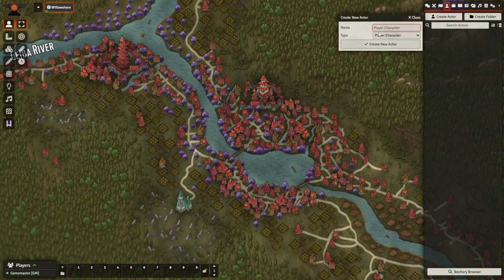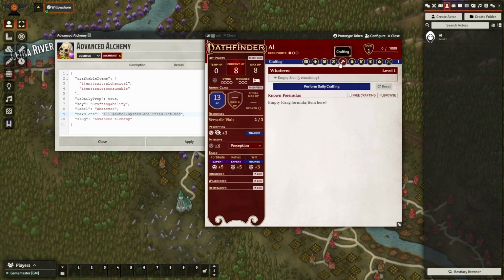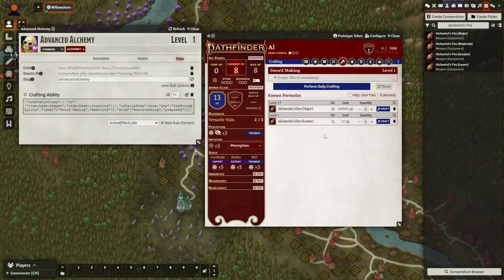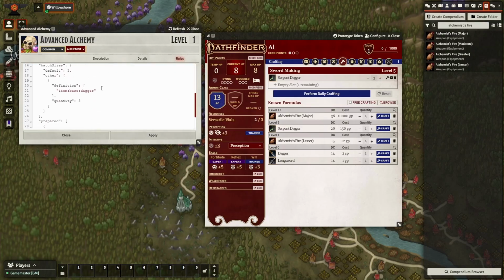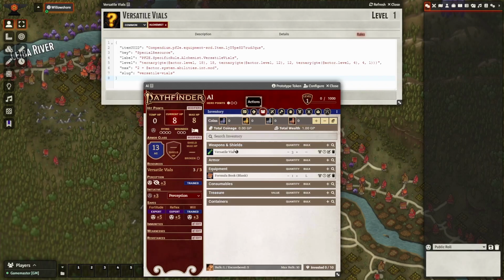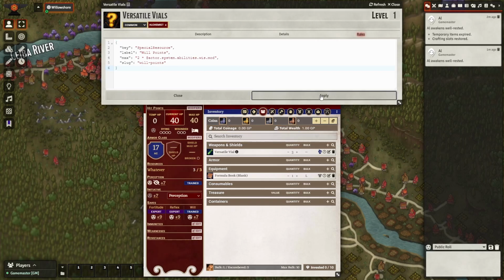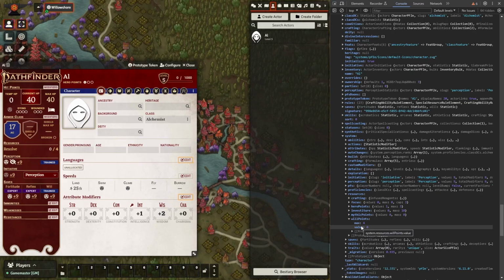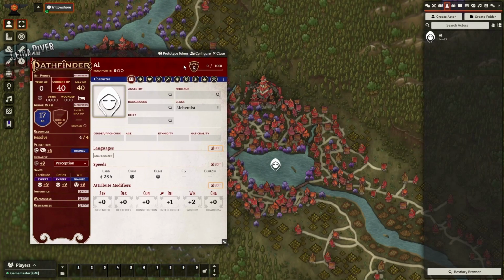Rule Elements: Crafting Ability and Special Resource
In this third video on rule elements for Pathfinder 2e on Foundry VTT I cover the relatively new crafting and resource rules, which let you set up crafting entries on your actors, and create custom resources to track anything you want on your actor.

Map by PlasticMohawk, from Mecha Maya's Season of Ghosts map remake module

00:00:00 - Introduction
00:01:00 - Crafting Ability Introduction
00:07:00 - Crafting Ability Batch Sizes
00:11:30 - Special Resource
00:17:28 - Finding Resources in Actor Data